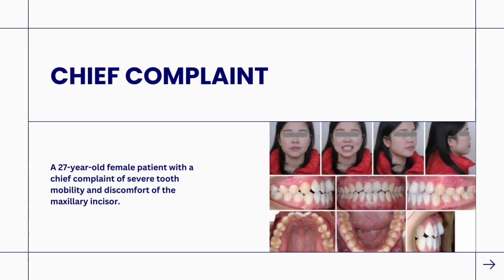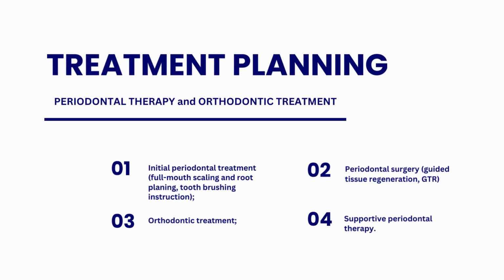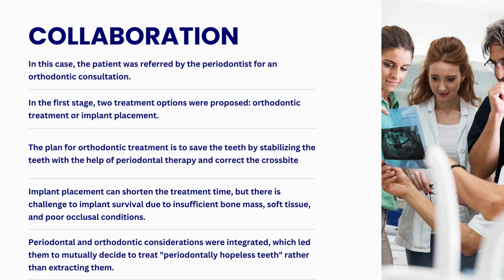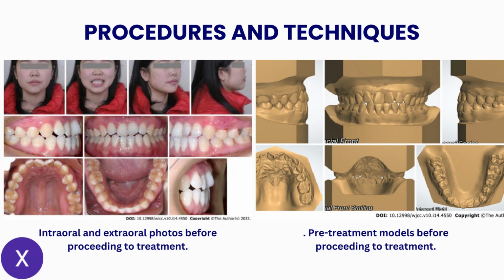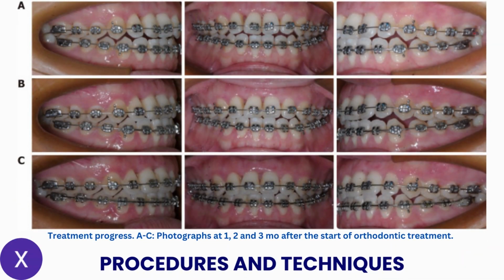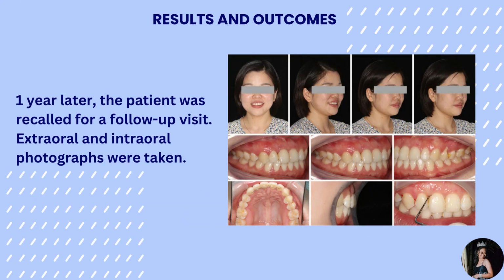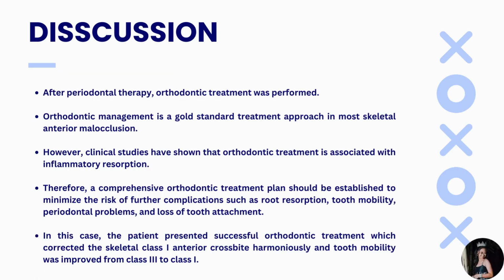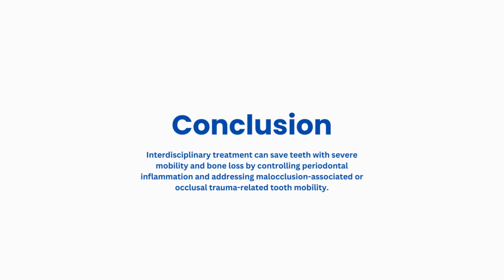Case Presentation - Interdisciplinary P1 (DEN 058) Group 6